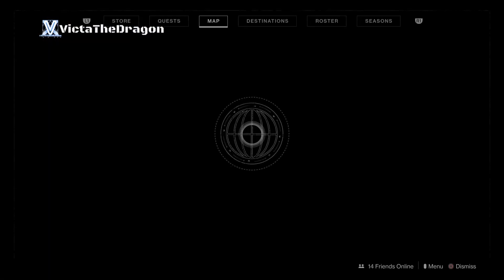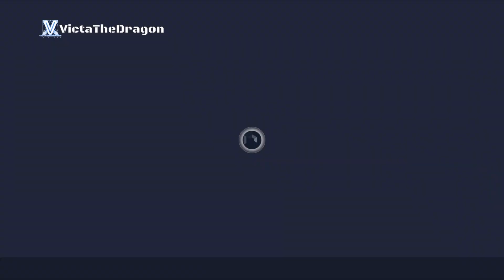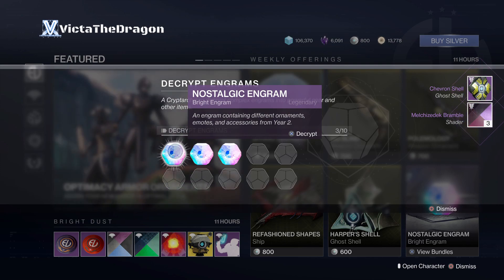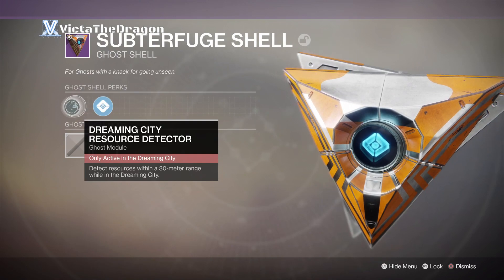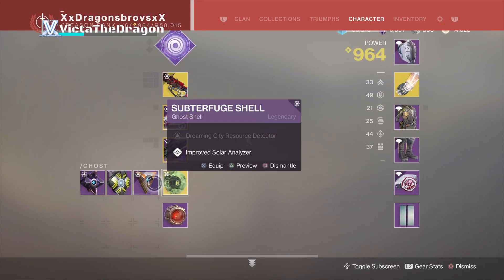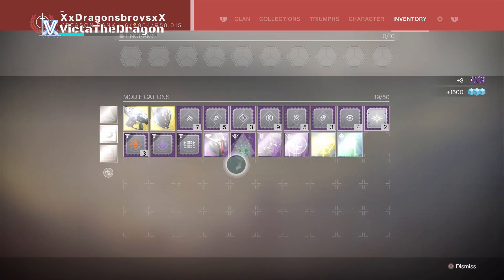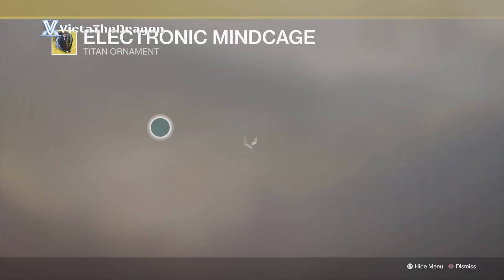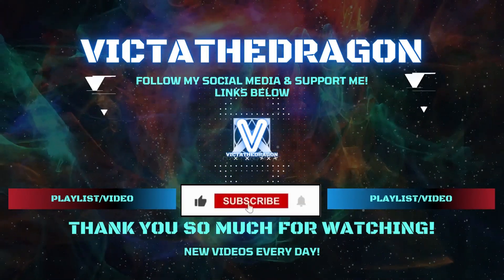Destiny 2 Nostalgic Engram Openings - Loot Extravaganza! #20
In this highly anticipated video, we delve into the world of Destiny 2's upcoming expansion, "Lightfall." Join us as we explore the mysteries and excitement surrounding this epic installment in the Destiny universe.

"Lightfall" promises to be a game-changing expansion, and in this video, we'll bring you all the latest news, rumors, and speculations about what we can expect from this monumental update. From new planets and destinations to powerful weapons and gear, we'll cover every aspect of what "Lightfall" has in store for Guardians old and new.

Our analysis will also include insights into the unfolding storyline, potential gameplay features, and the impact "Lightfall" will have on the Destiny 2 world. Whether you're a long-time Guardian or a curious newcomer, this video will keep you up to date with everything you need to know about this transformative expansion.

As we await the release of "Lightfall," we'll also be discussing community theories and discussing how this expansion will shape the Destiny 2 experience for years to come.

Don't miss out on this essential guide to "Lightfall" and everything it brings to the Destiny 2 universe.

Thank you for joining us on this thrilling journey into "Lightfall." Let's prepare to face the darkness and embrace the light as we anticipate the most epic chapter in Destiny 2 history!

Eyes up, Guardians! The future of Destiny 2 is about to be illuminated with "Lightfall." See you in the video!